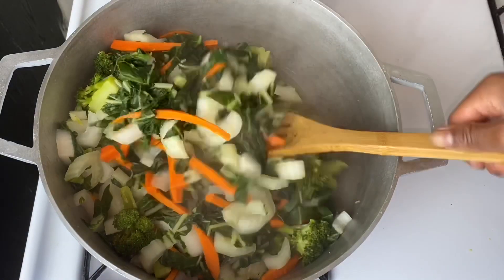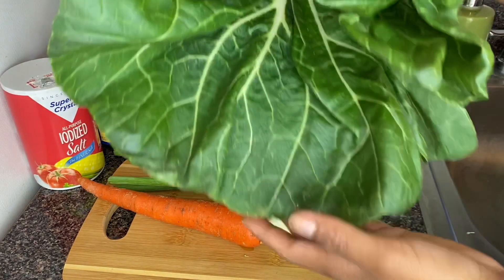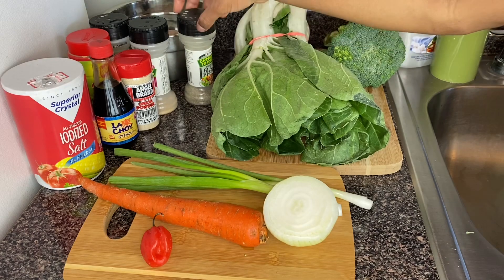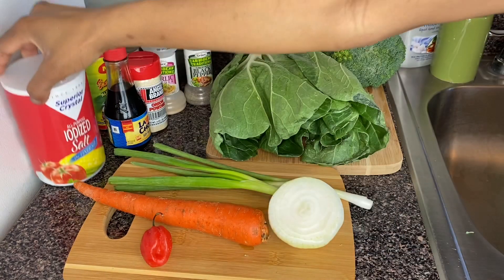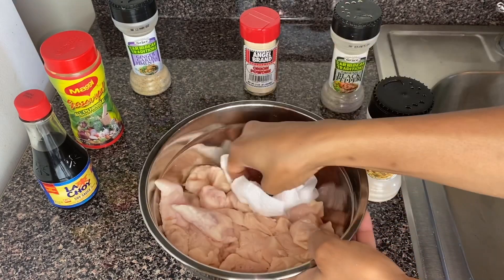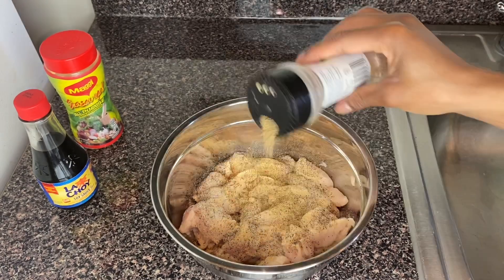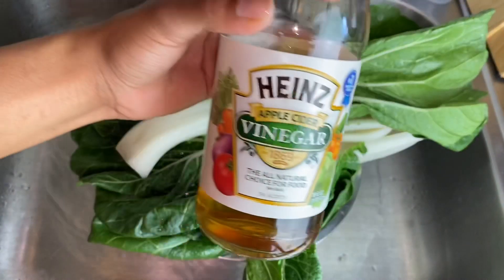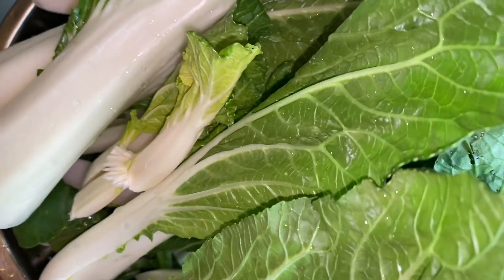HOW TO MAKE THE BEST CHICKEN CHOP SUEY JAMAICAN RECIPE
Chop Suey – a saucy chicken stir fry loaded with tender pieces of chicken, vegetables and smothered in Chinese brown sauce just like you get at the best Chinese restaurants! Use any vegetables you want in this quick and easy stir fry. Chicken, pork, beef or shrimp is usually the meats of choice. This dish was our main introduction to vegetables which made us love them because it tasted so good.